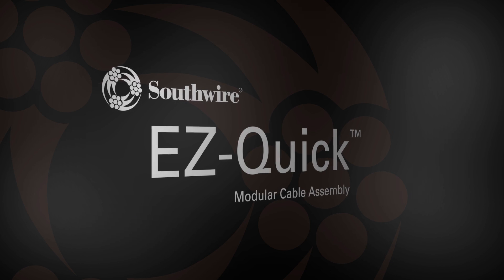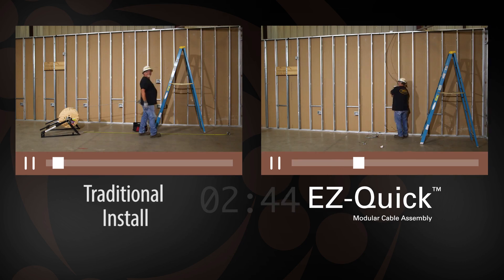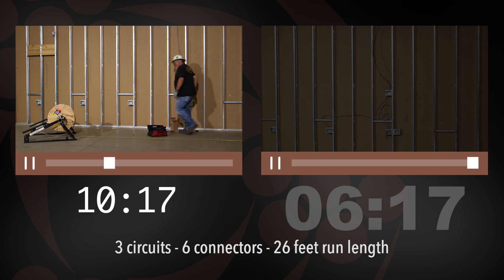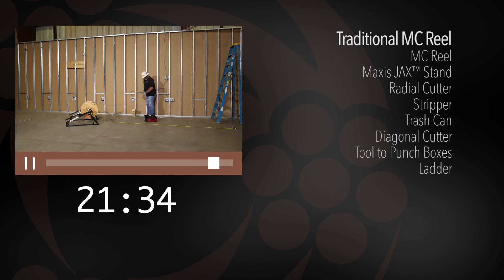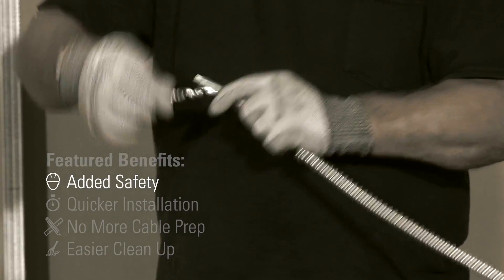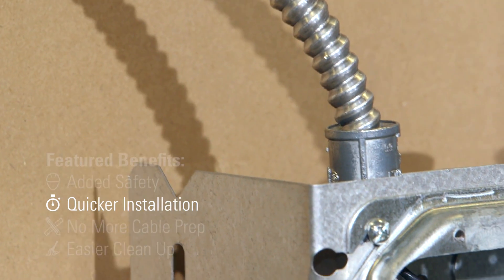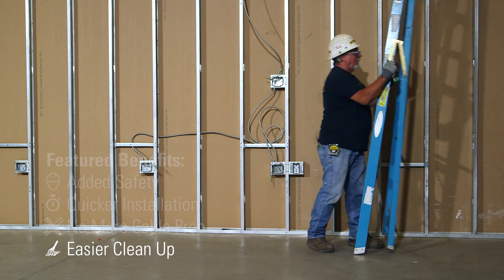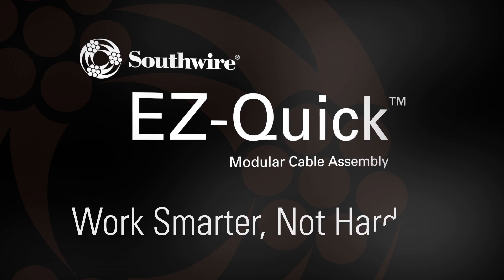EZ-QUICK™ Modular Cable Assembly: Side By Side Comparison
See how a traditional MC reel install compares to our new EZ-QUICK™ Modular Cable Assemblies. No more prefab, cable prep or measurement required. Southwire strives to make your job easier by offering solutions to get the job done faster. Simply pick your type, gauge and length then experience the time, labor and cost savings of EZ-QUICK™ Modular Cable Assemblies.